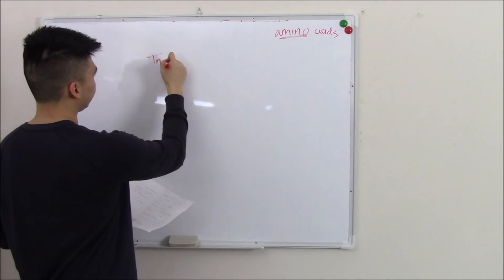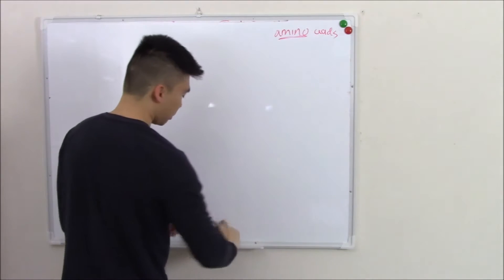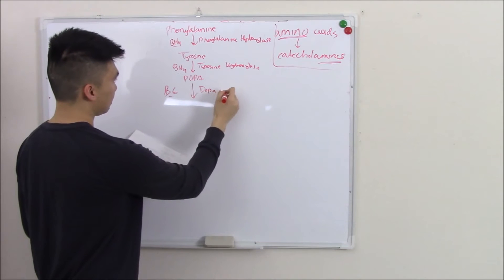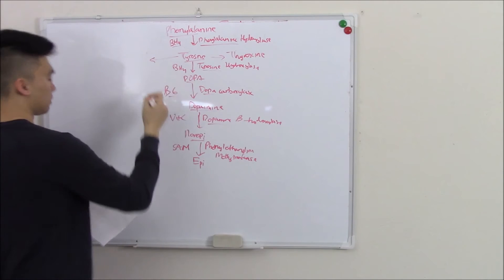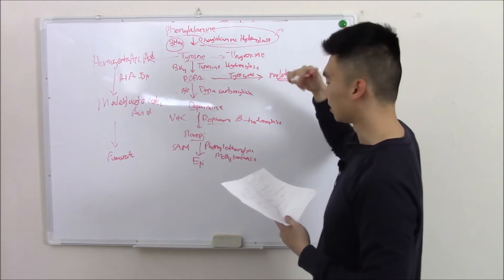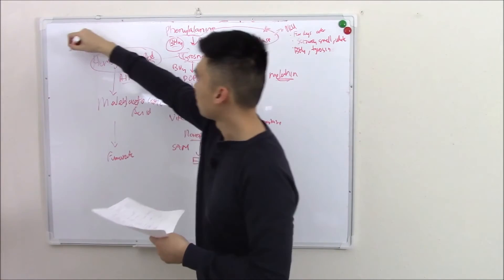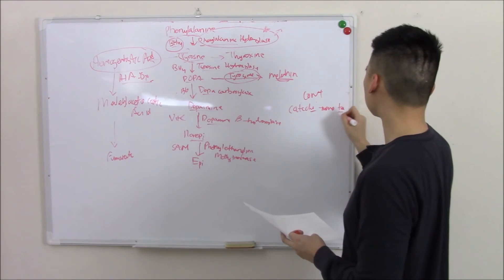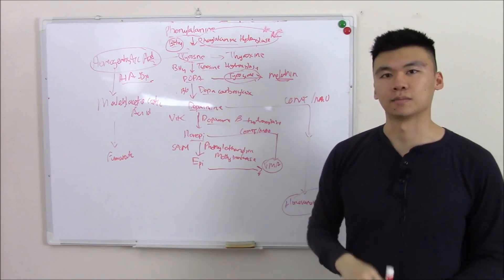USMLE Biochemistry 11 Synthesis of Catecholamines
Like I said, proteins make up a ton of things! In this video, we go over the biochem of how proteins create different compounds.

This includes the production of catecholamines, which include dopamine, norepi and epi. Important by-products are melanin and homogentistic acid.

Pathology of the catecholamine cycle will be discussed also, and include albinism, as well as alkaptonuria.